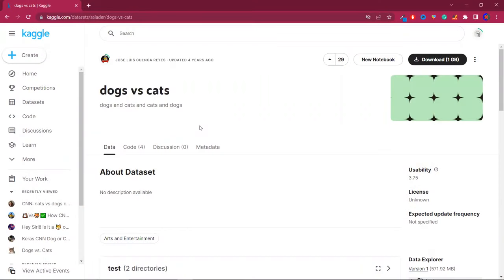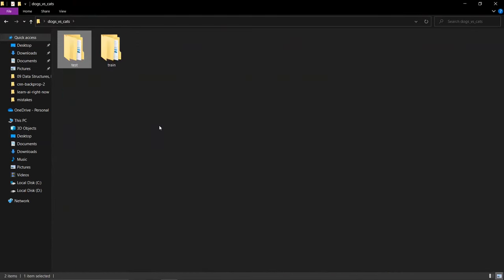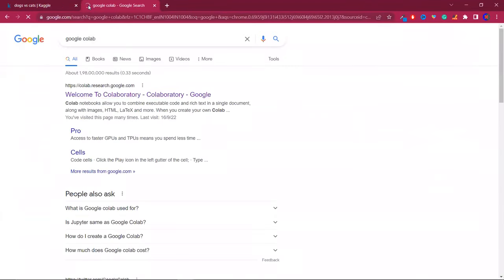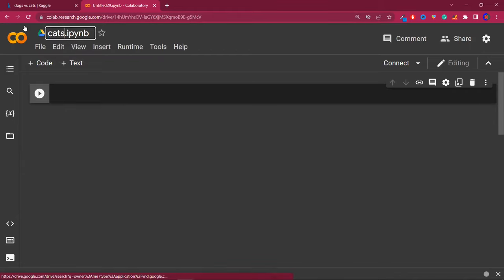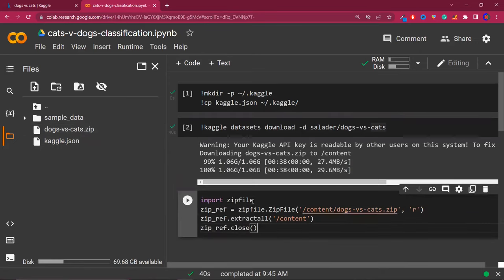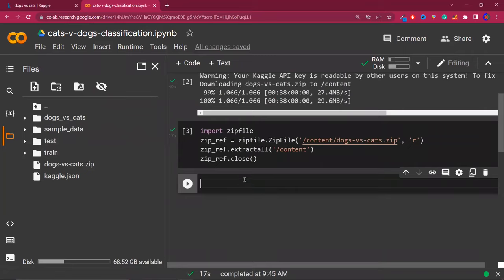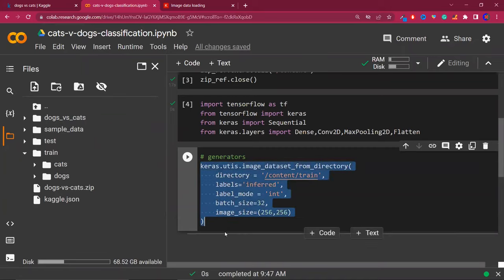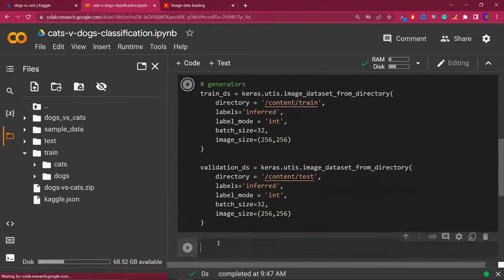Cat Vs Dog Image Classification Project | Deep Learning Project | CNN Project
⌚Time Stamps⌚

00:00 - Intro
01:15 - Kaggle Dataset
03:15 - Code Exmaple